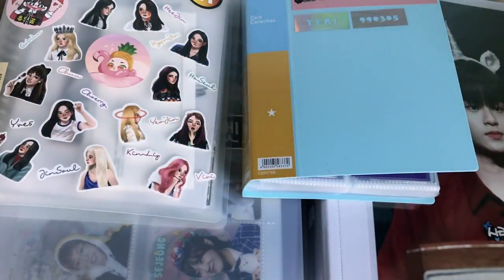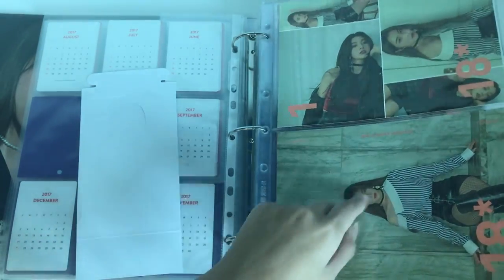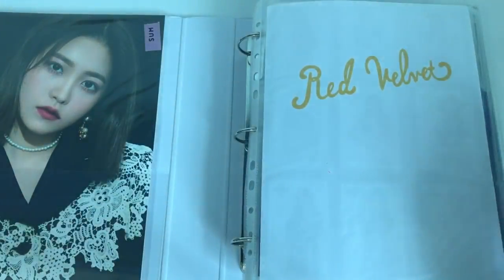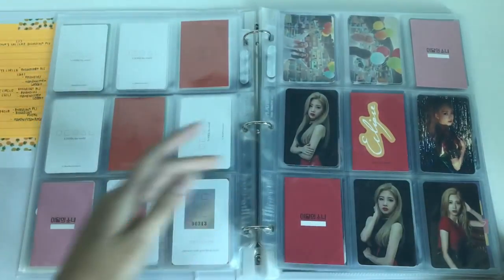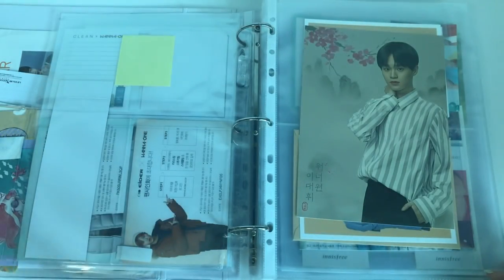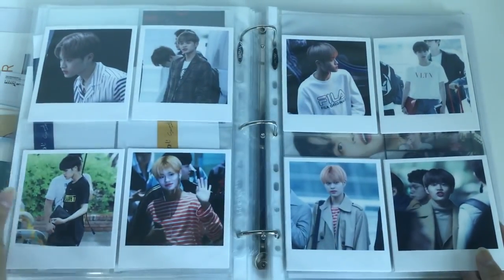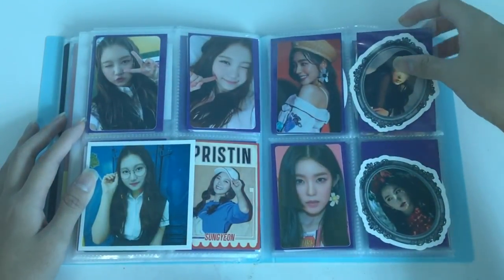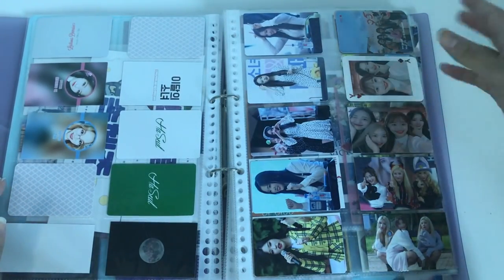Kpop Photocard Collection Update (November 2018)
hey guys, im back with this looooong awaited update video! hope you enjoyed this

time stamps ;
(2:09) binder #1 : red velvet binder
(7:35) binder #2 : loona binder
(9:30) binder #3 : official wanna one binder
(13:33) binder #4 : wanna one endorsement goods binder + others & sales
(20:09) blue photocard booklet : other groups + fansite goods + items for sale
(23:08) clear muji a5 binder : fansign pages + old concert tickets + some postcards
(24:29) clear muji a4 binder : transparent fansupport + fansite photocards
(25:08) purple 2-ring binder : fansupport + fansite goods + cup sleeves etc

where i got my photocard supplies (since this is frequently asked) ;
binders #1 - 4 : popular
clear a5 or a4 binder : muji
blue photocard booklet : popular
purple 2-ring binder : popular
9, 4, 3, 2, 1 pocket sleeve that's either bcw or ultrapro branded : carousell @psyduck._. (not sure if he is still carrying them) or toy or game(TOG) outlets for 9 pocket sleeves
2 pocket sleeve that can fit wanna one cover card etc : cosmo branded, from popular
purple placeholders : toy or game (TOG) outlets

💜 links ;;
sign up via the link below and get an additional $10 when you spend $25 ;

my wishlist + items up for trade & sale

@yerxms (main)
@daehw12901 (for trading purposes)